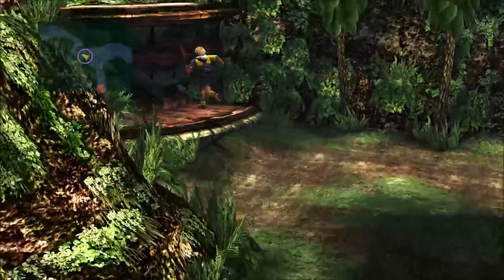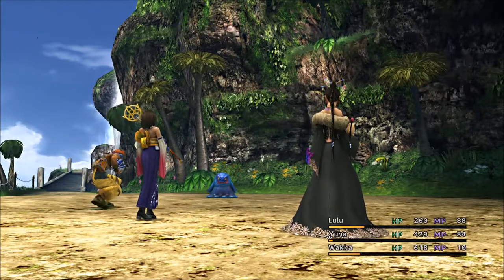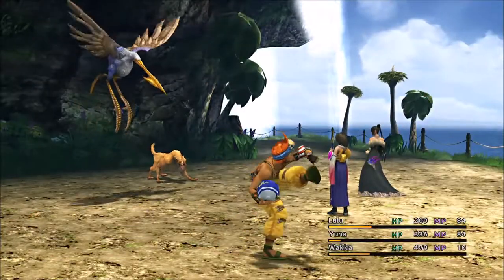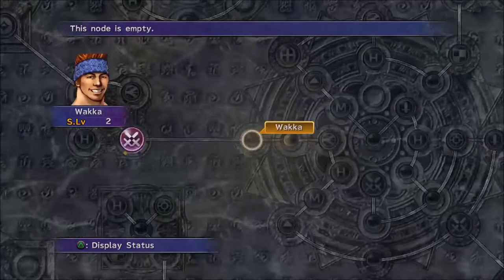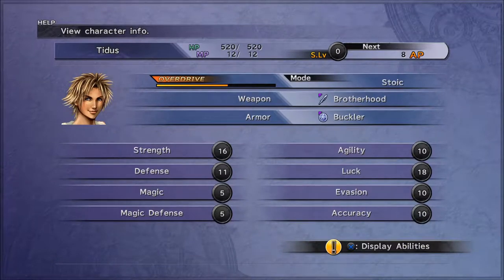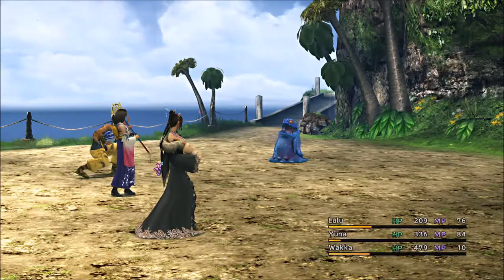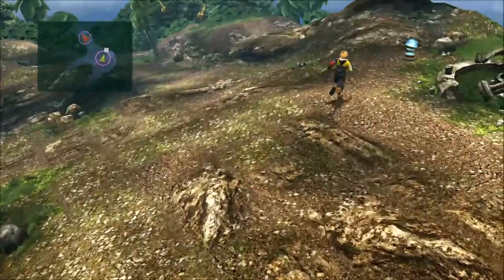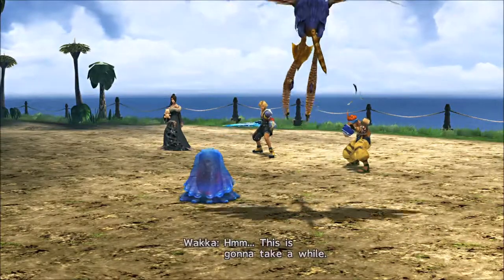Let's Play Final Fantasy X X3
Squaresoft

Leveling Up in Final Fantasy X